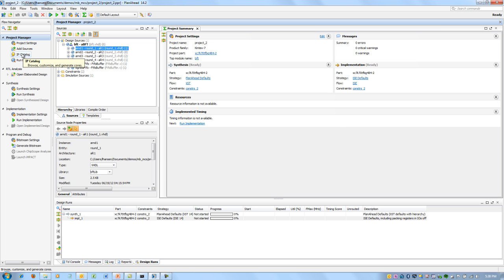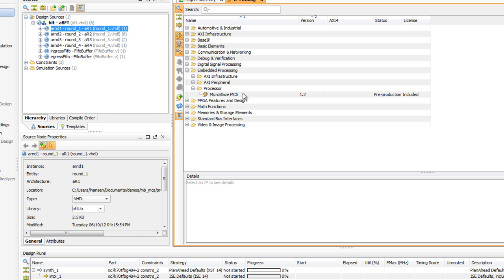The MicroBlaze Microcontroller System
Learn about the MicroBlaze Micrcontroller System. This video demonstrates how to use the new MicroBlaze MCS core delivered free with ISE WebPACK and ISE Logic Edition. Find out how to quickly and easily place a simple microcontroller system in your logic design without the need for an Embedded Design Suite license.